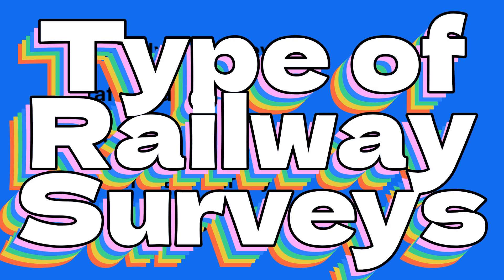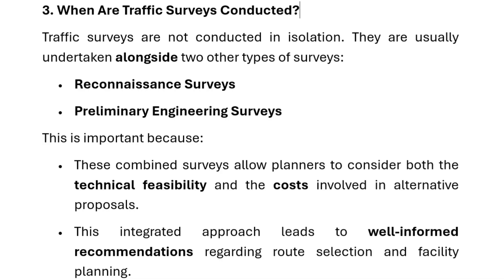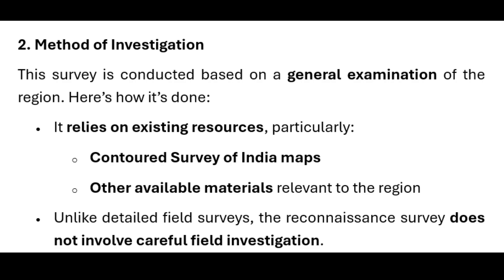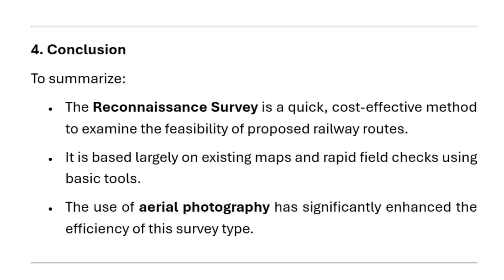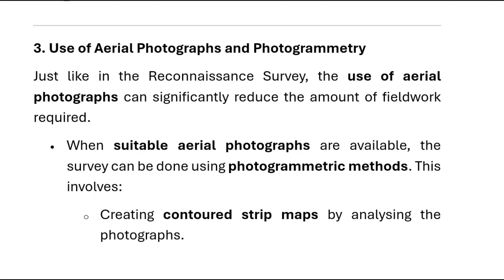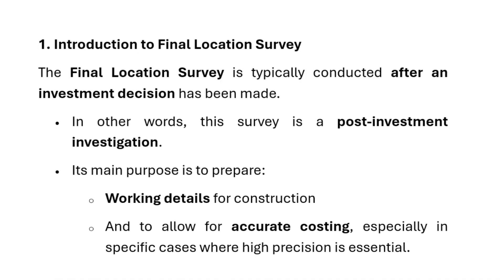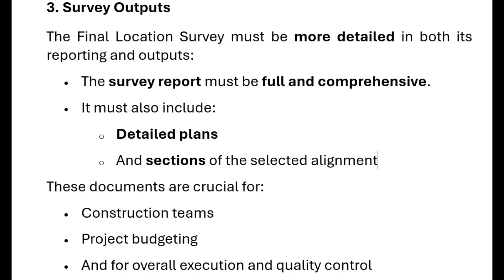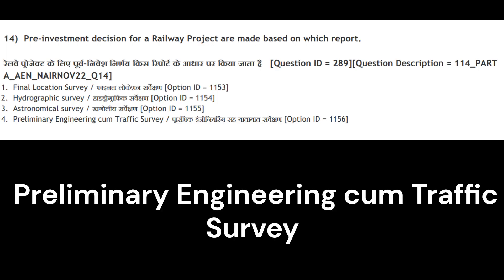Type of Railway Survey | For railway Group B Exams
This video will describe types of railway survey. The content cover the part syllabus of civil engineering (railway).